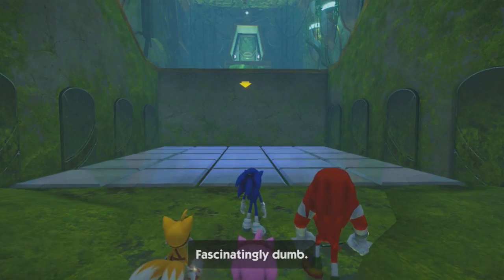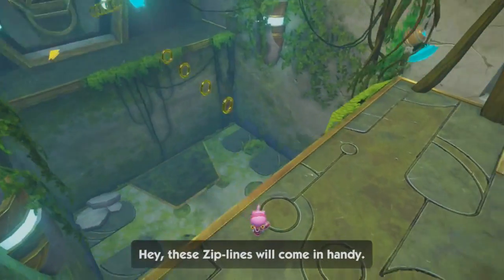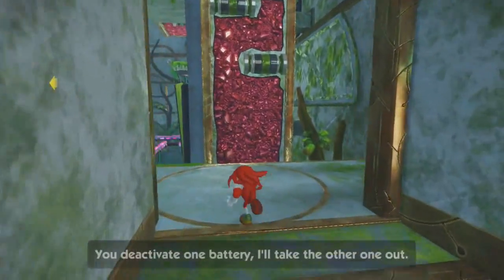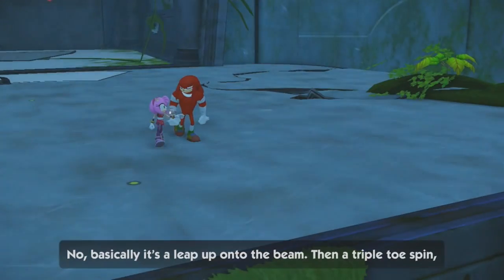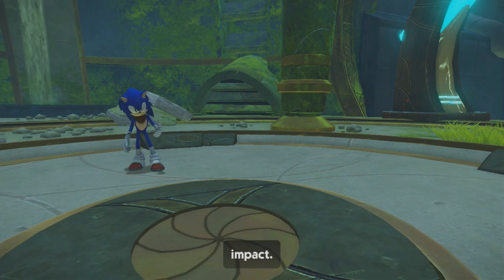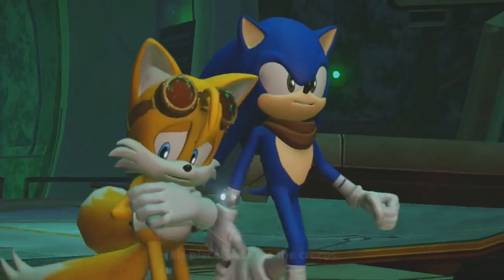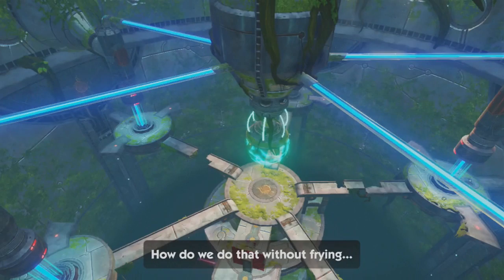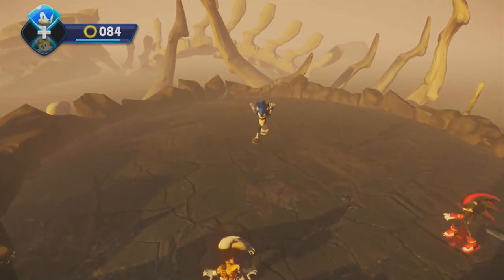Let's Play Sonic Boom: Rise of Lyric! (Part 3)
The heroes find an abandoned research facility, which is of course, not abandoned at all. And they're about to meet an edgy guest.

(is this game the worst thing ever yet?)